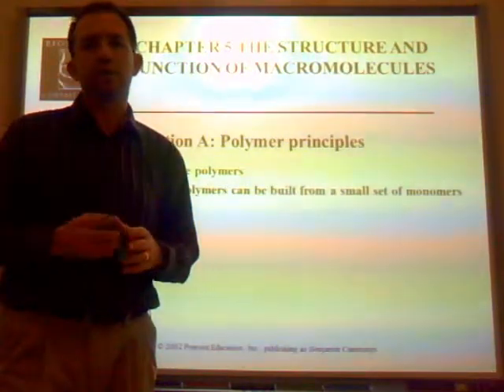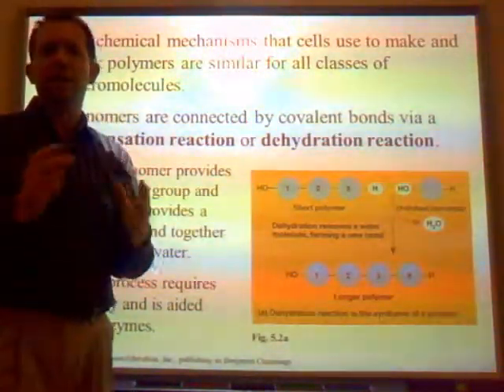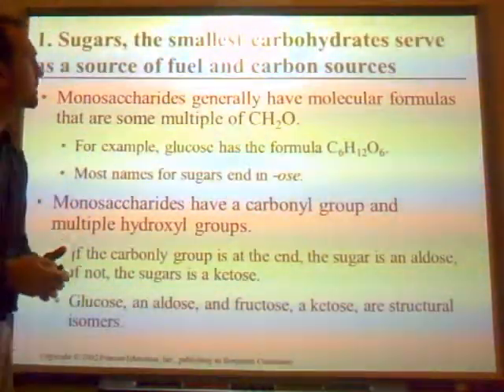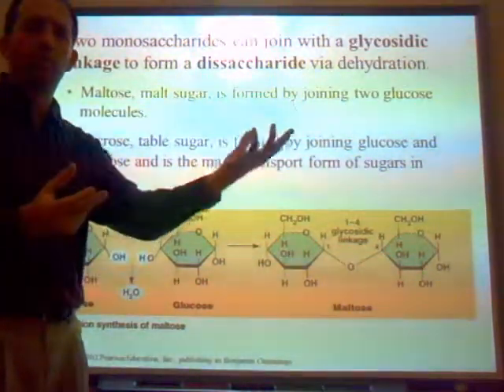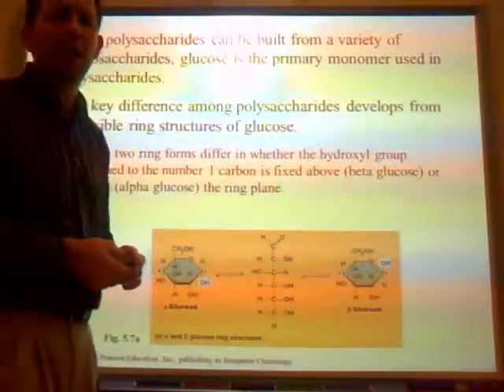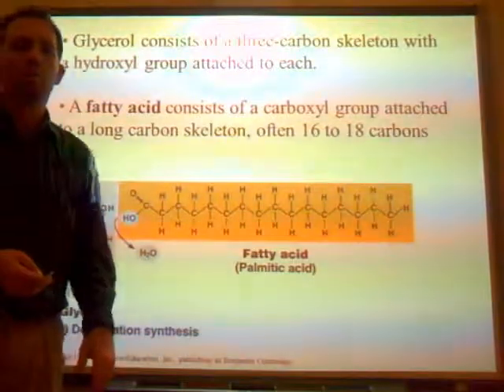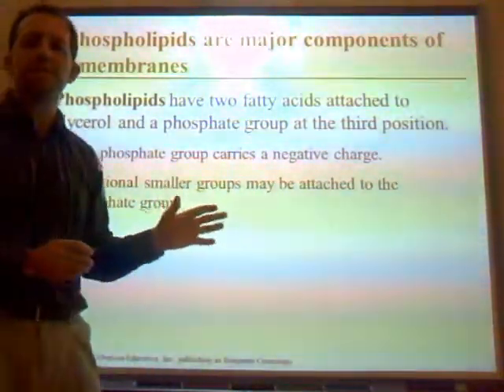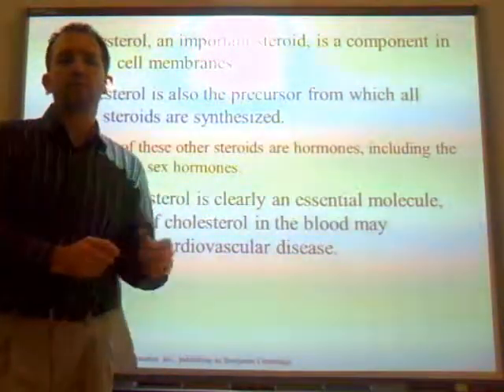Biomolecule Lecture 1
Polymers, Carbohydrates, and Lipids lecture from Campbell's AP Ninth Edition text